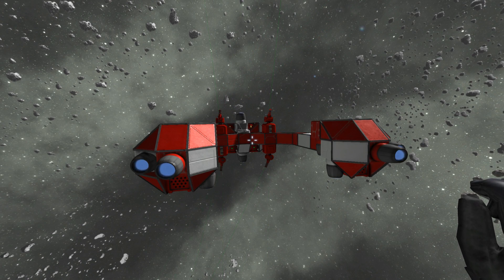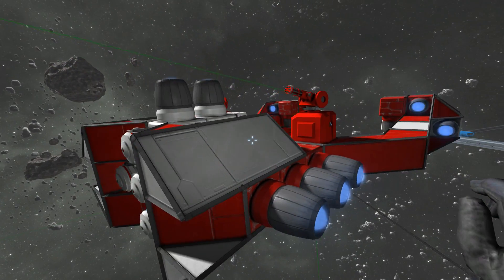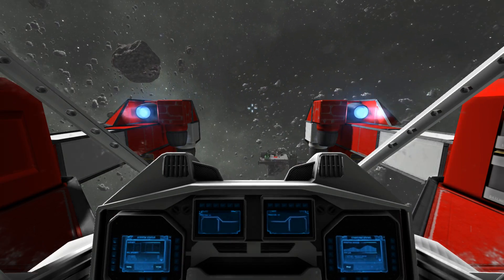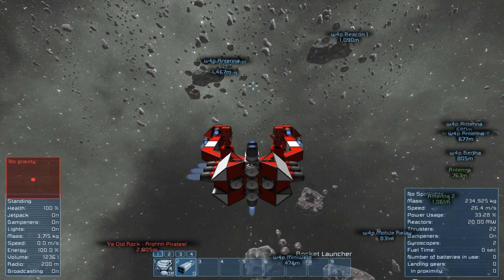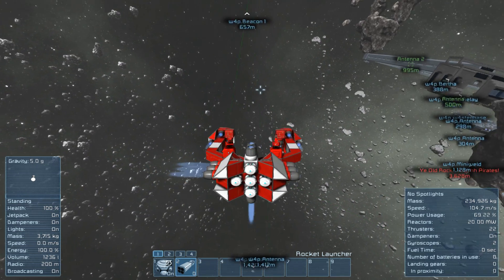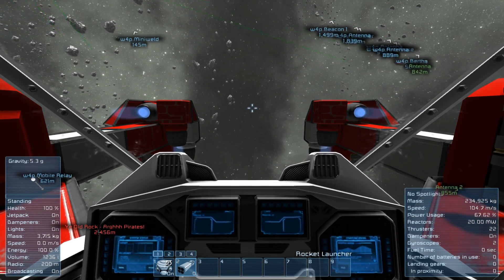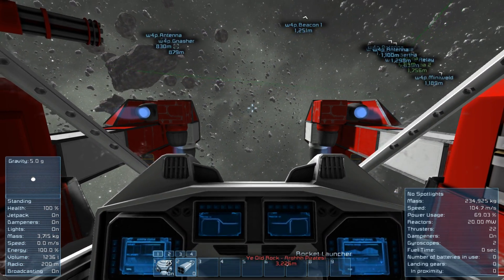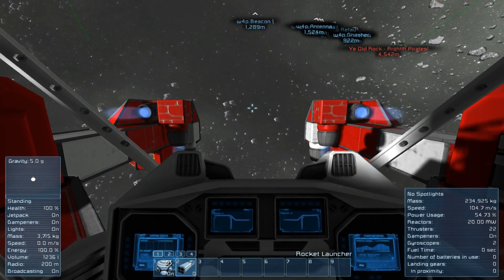Space Engineers - Gravity Drive (husky style..)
With my voice wrecked we take a quick look at gravity engines and how effective they can be as a propulsion technique. I also give away my dirty secret as to why my voice sounds this way :)